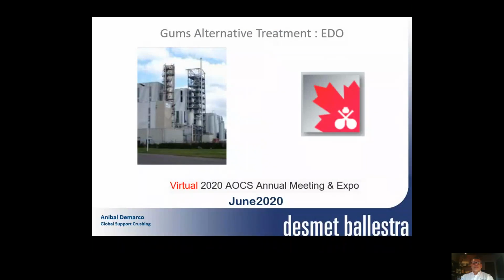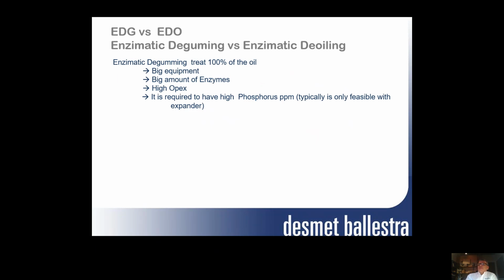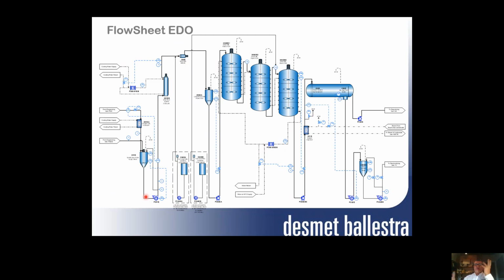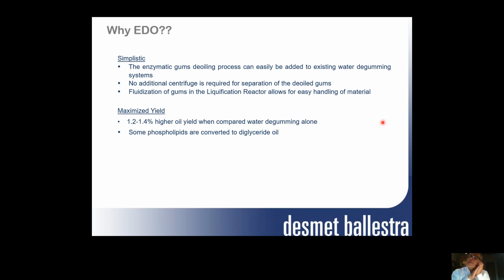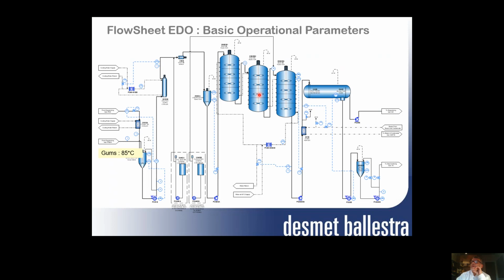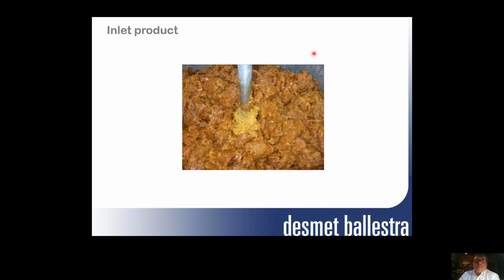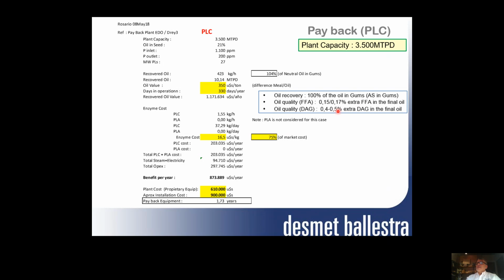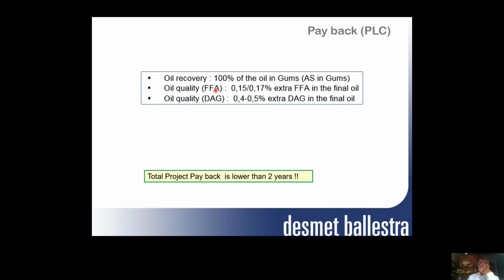Gums : Alternative treatment to add value to that stream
Originally presented at the Virtual 2020 AOCS Annual Meeting & Expo.
All AOCS2020 presentations are available on-demand until May 2021.
Presenting author, Anibal Demarco, Global Technical Support at Desmet Ballestra, discusses Enzymatic Gums Deoiling as a patented solution that can reclaim a portion of the entrained oil from the wet gums and simultaneously convert some of the phospholipids into diglycerides and fatty acids, also recoverable with the oil.